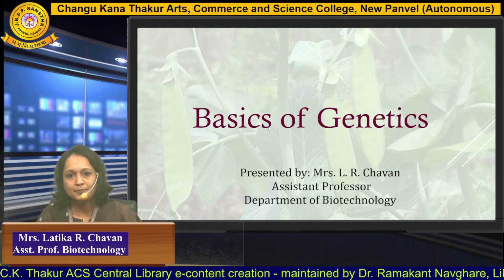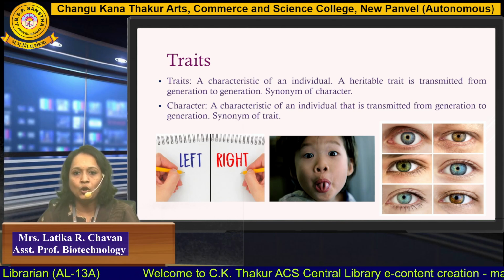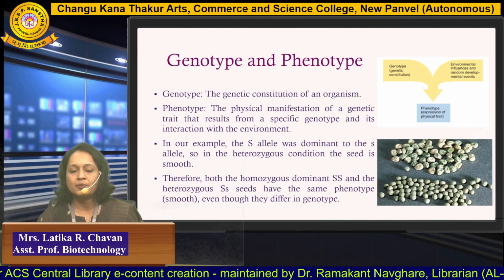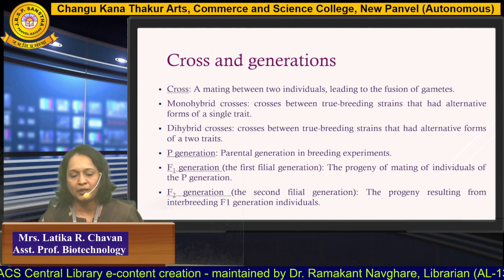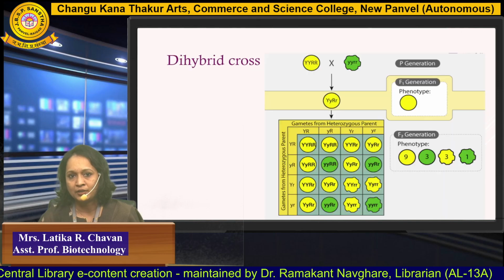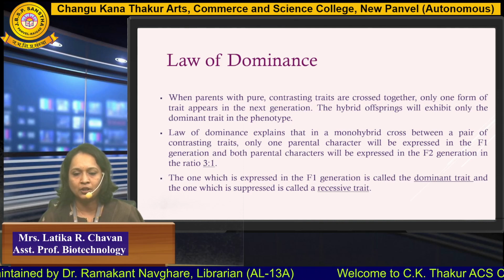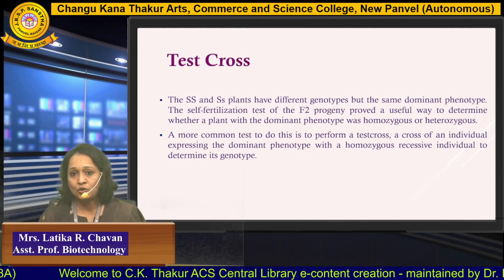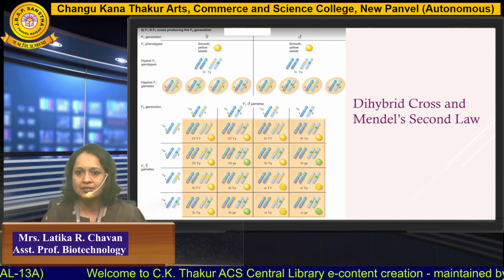Mrs.Latika Chavan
Basics of Genetics
Asst. Professor, Biotechnology